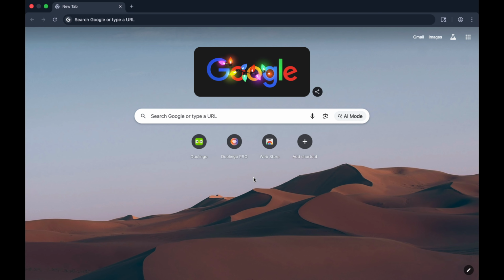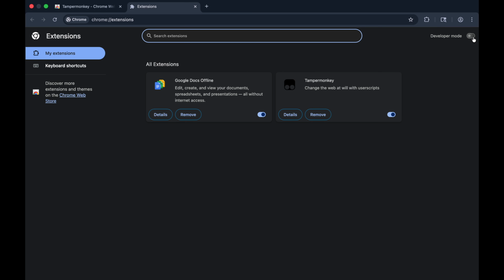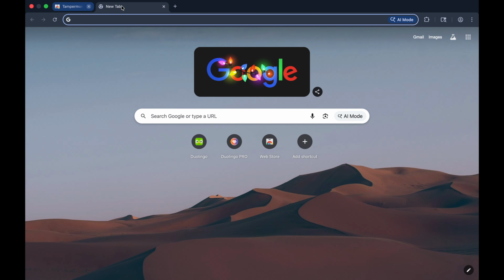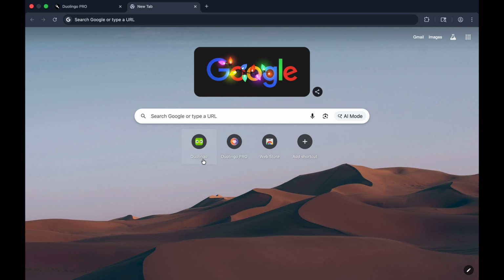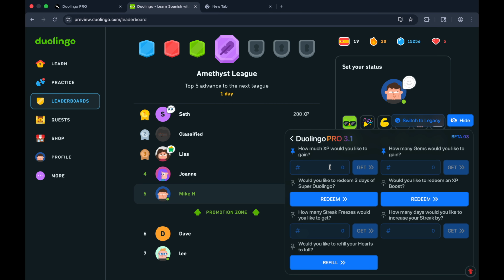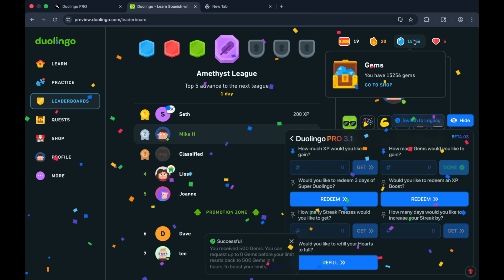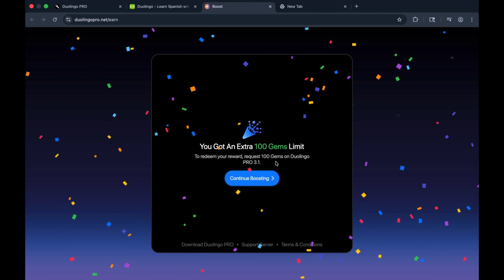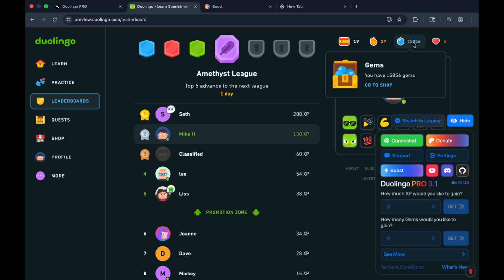Get XP & Gems FAST in Duolingo! (Easy Method)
In this step-by-step tutorial, you'll learn how to install the Duolingo PRO script using Tampermonkey to get unlimited XP, gems, and streak boosts on Duolingo! Stop grinding and start dominating your league today. I'll guide you through the entire process, from installing the browser extension to using the script's powerful features.